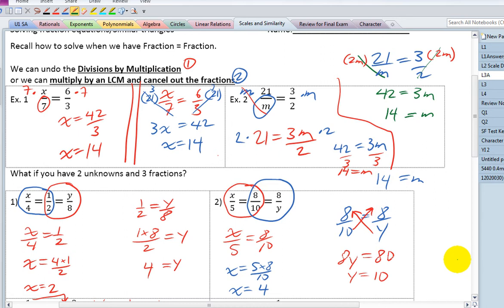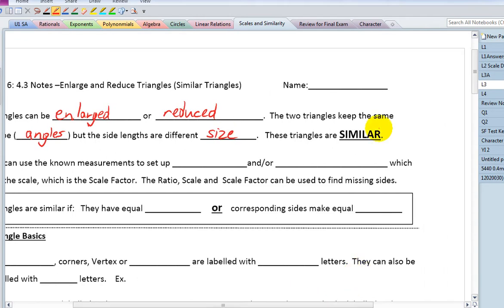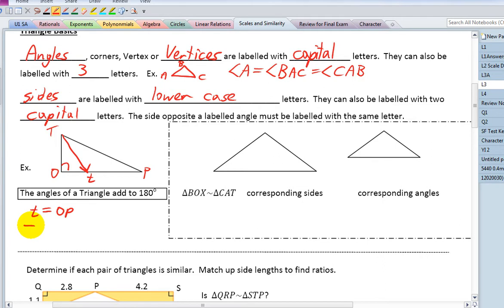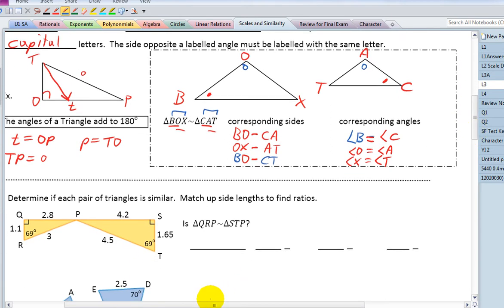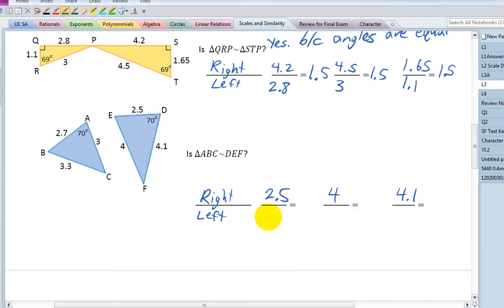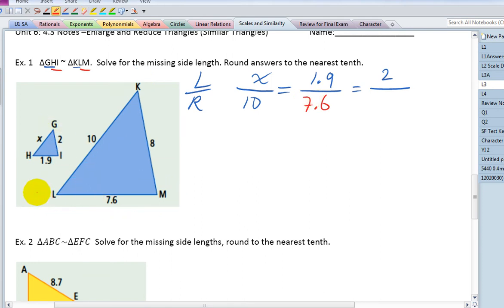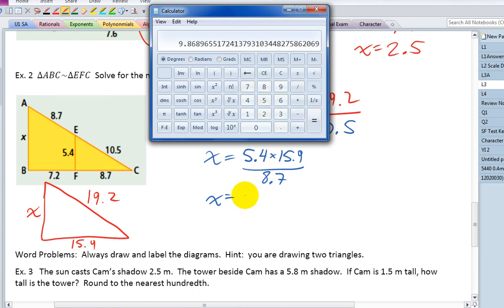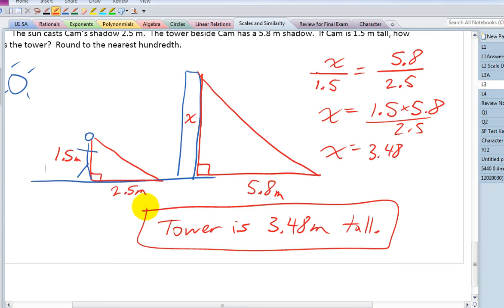U7L3 Similar triangles